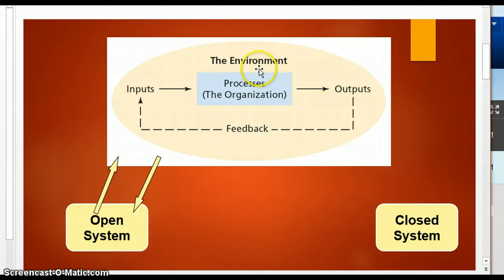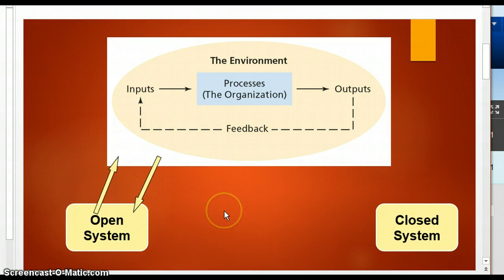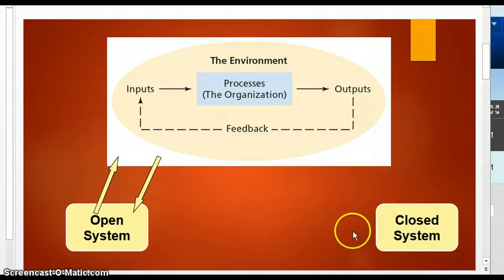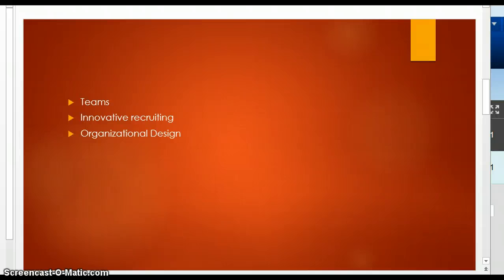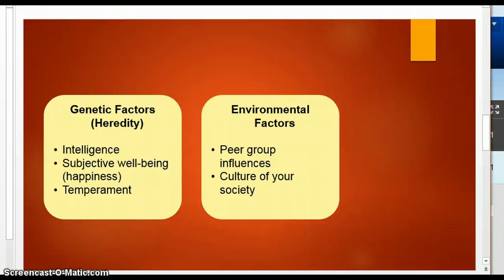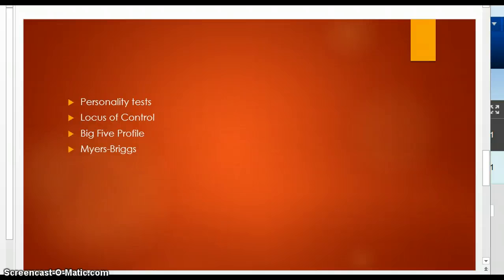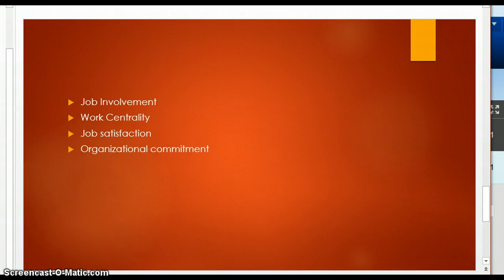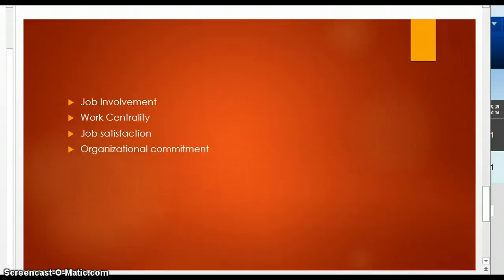BS311 Spr2015 week 1